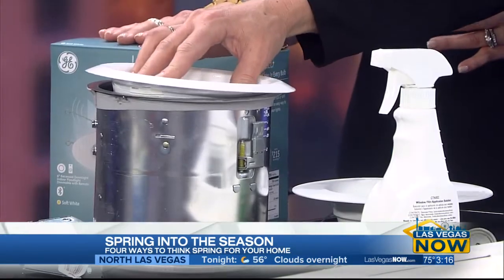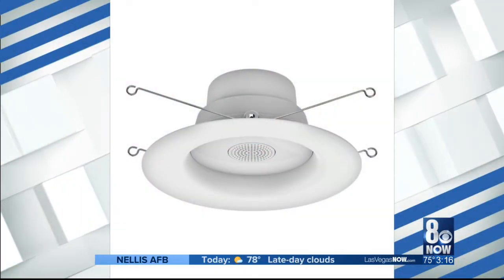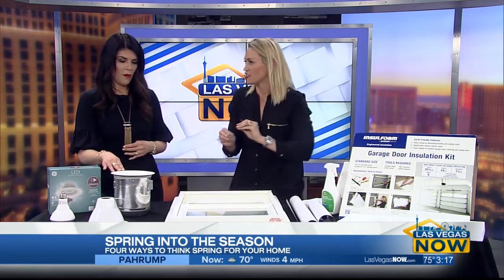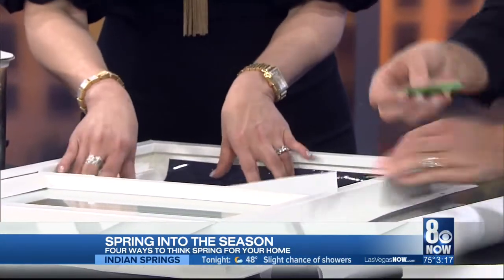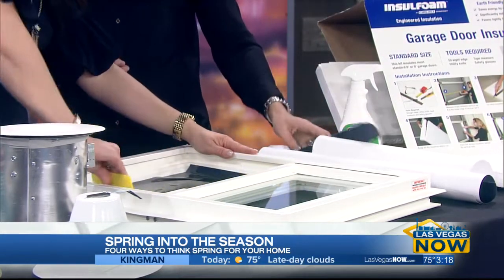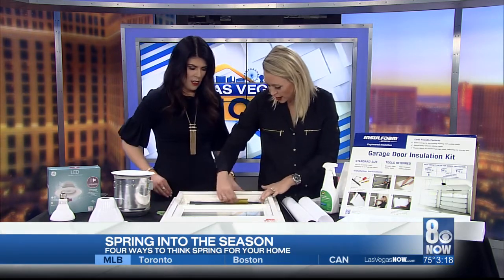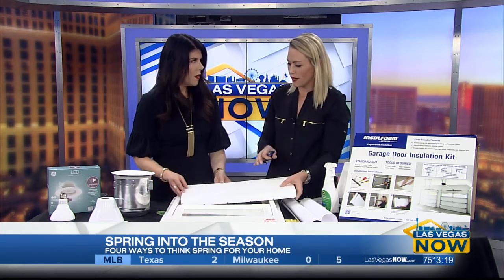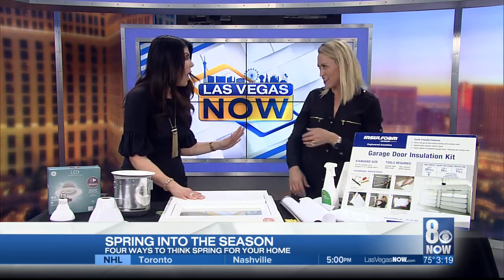Spring into the season with HGTV's Melissa Amos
Four ways to think spring for your new home